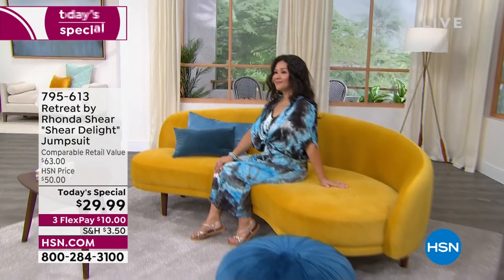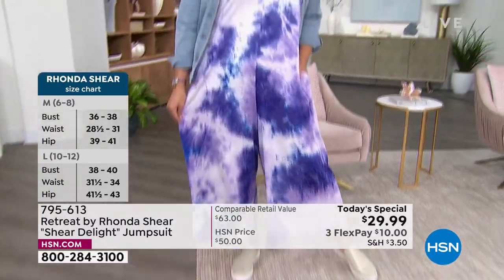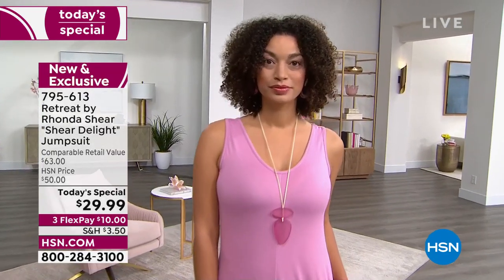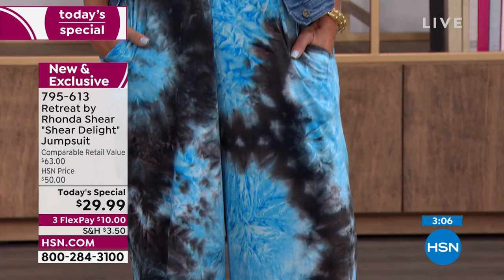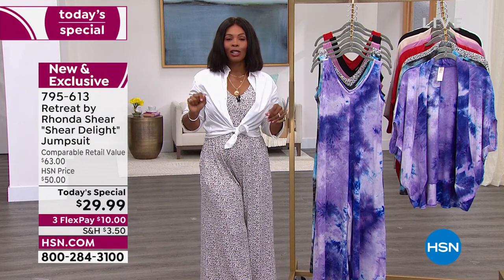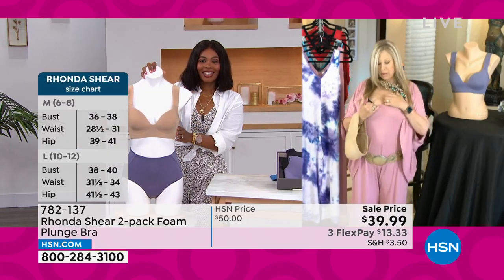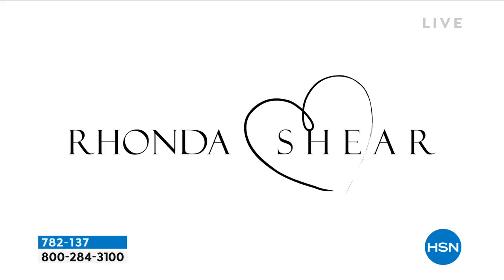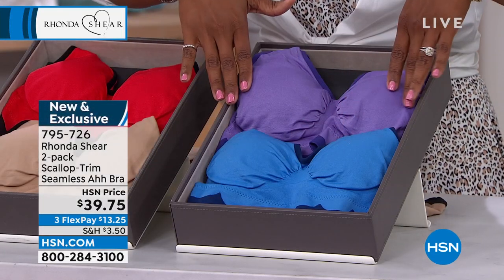HSN | Rhonda Shear Intimates & Loungewear 05.12.2022 - 12 PM